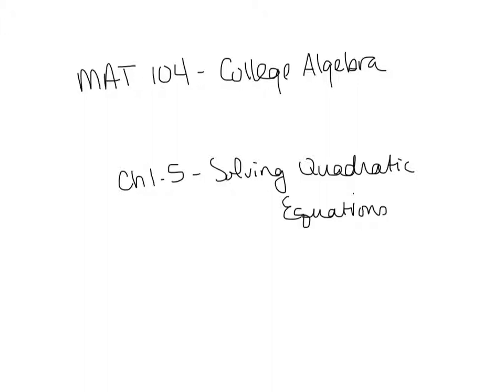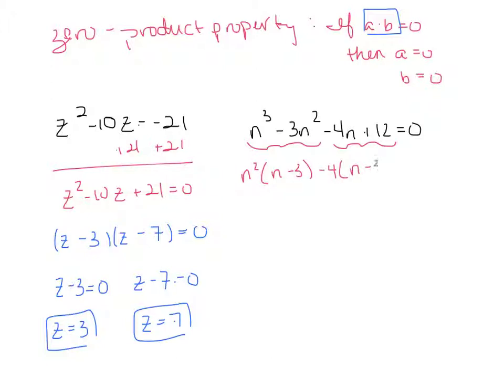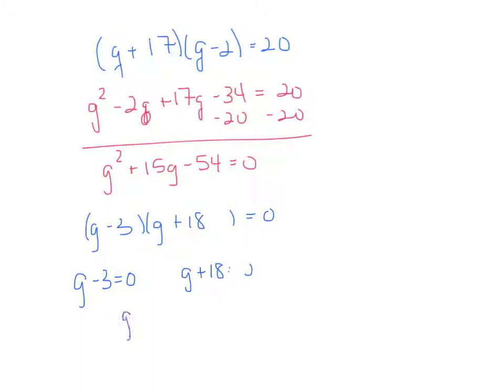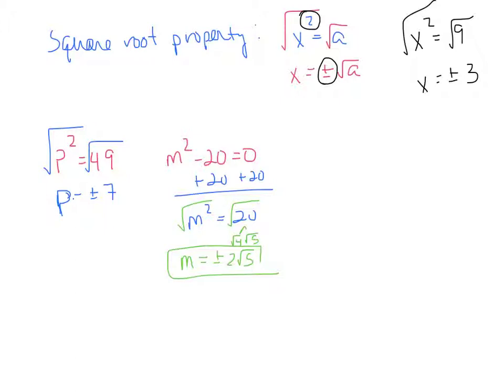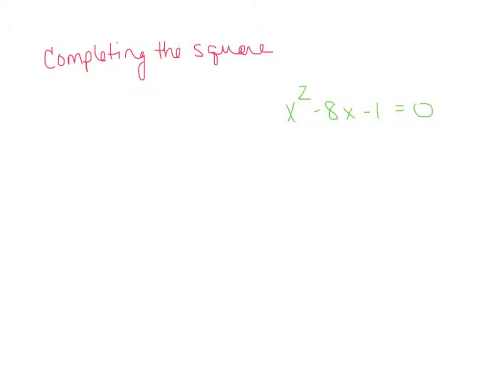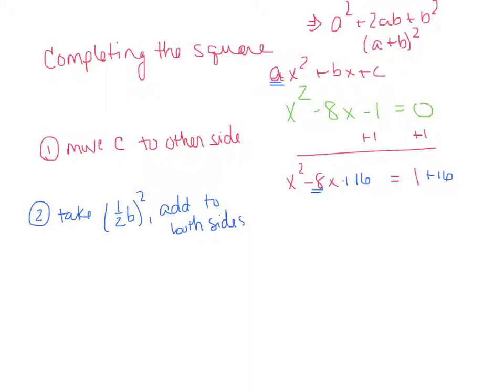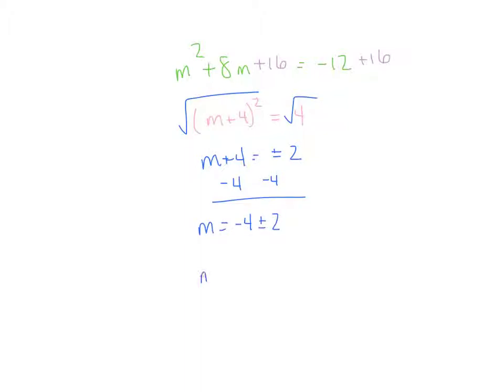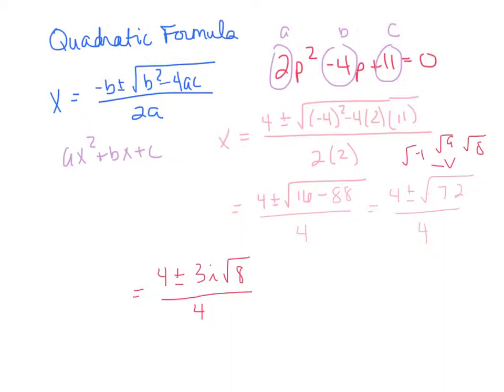MAT104 - 1.5 Solving Quadratic Equations